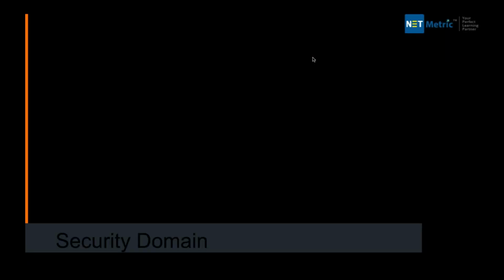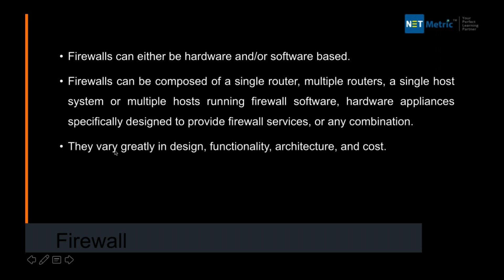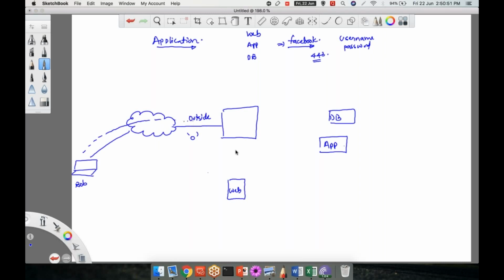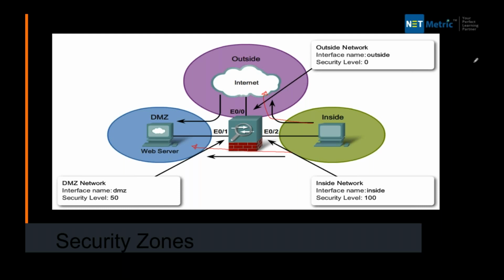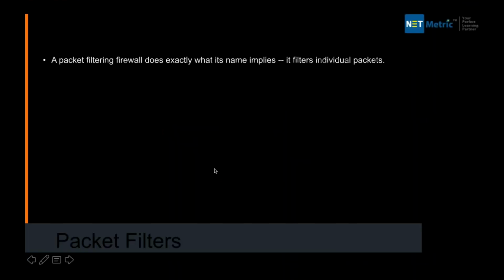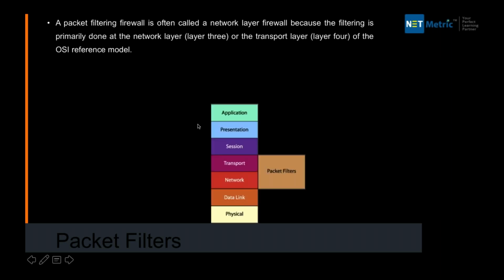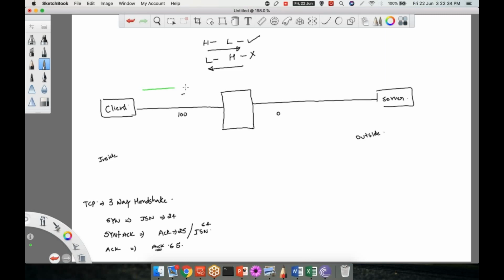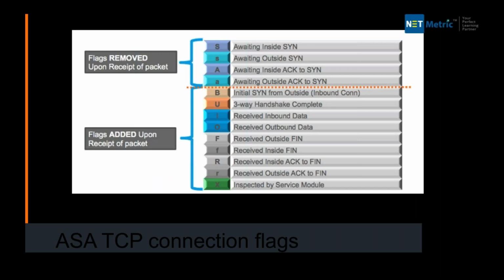CCIE Security- Firewall Day 1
Overview of Firewall
How Firewall Works?
Types of Firewall